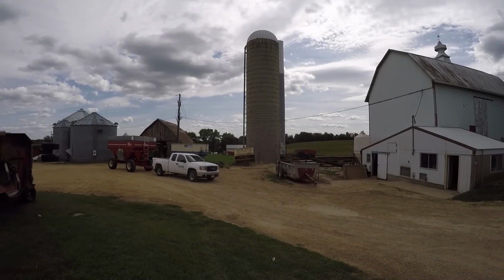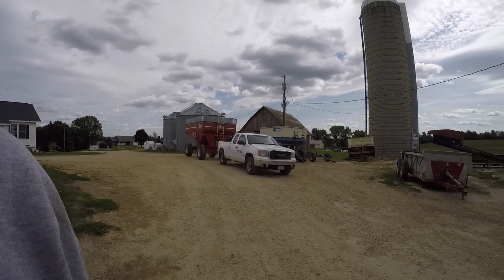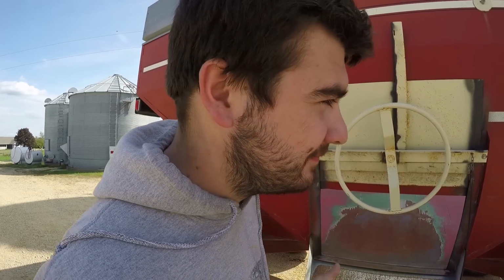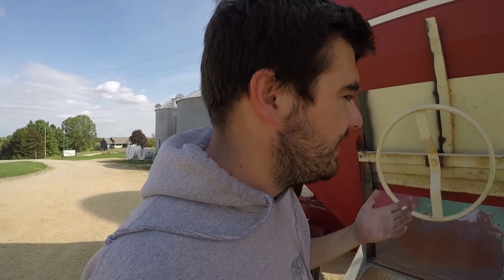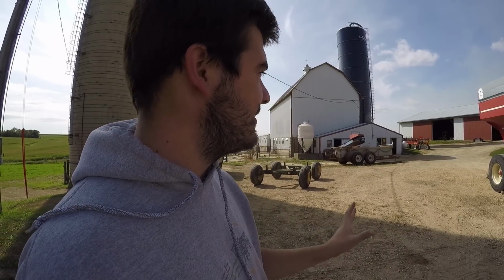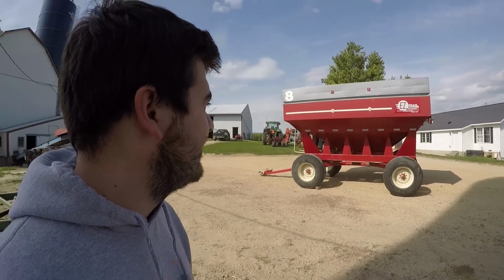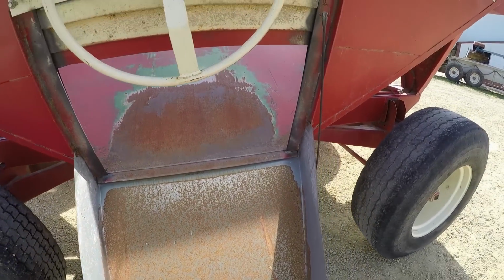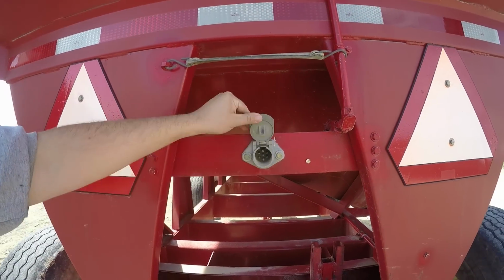EZ-Trail 2.0 - New 500 Bushel Wagon (Model 500)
We exchange the Art's-Way wagon for a new-to-us EZ-Trail Model 500 grain wagon!